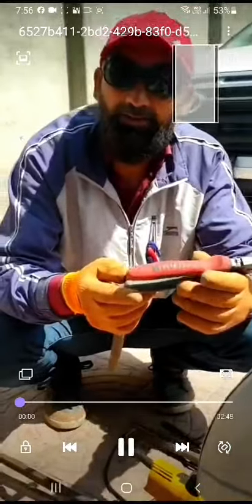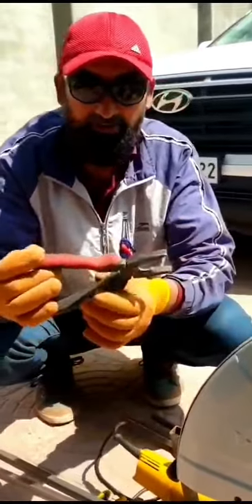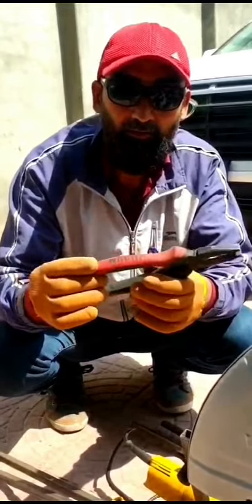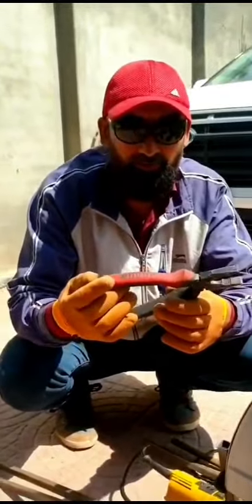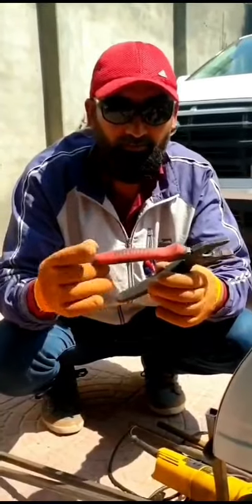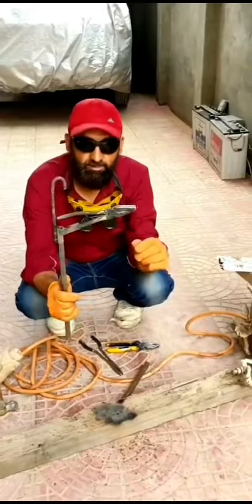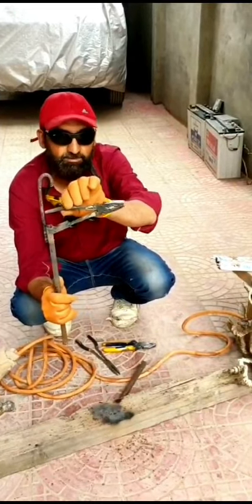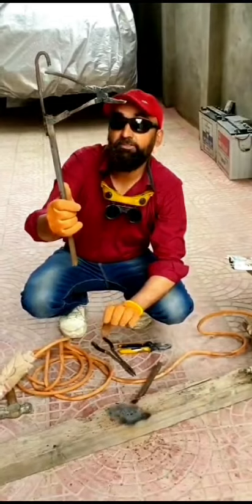A Combination plier, which works on 11kv live wire..